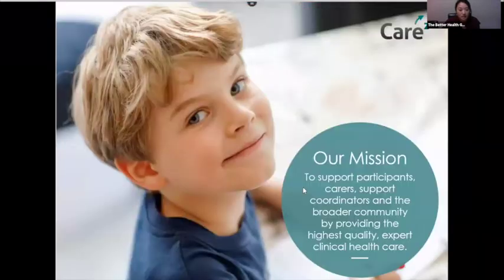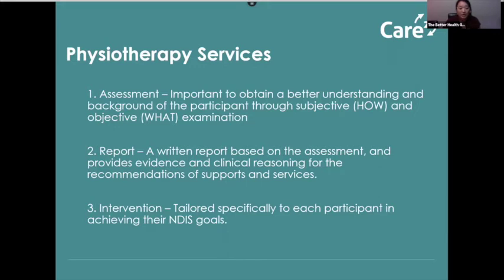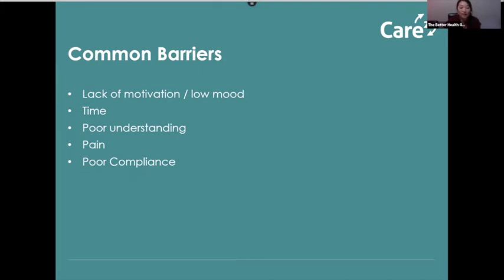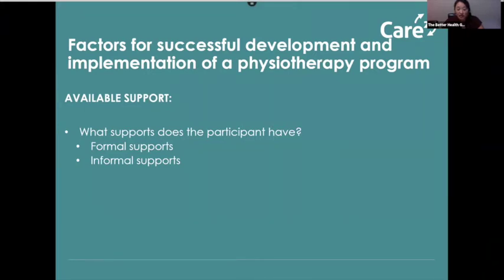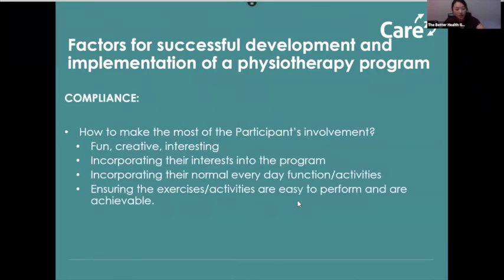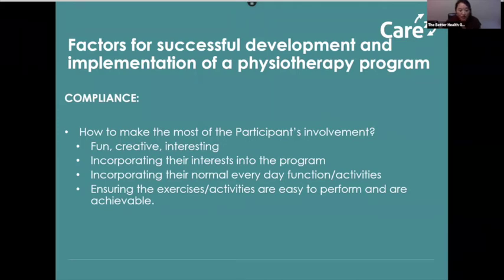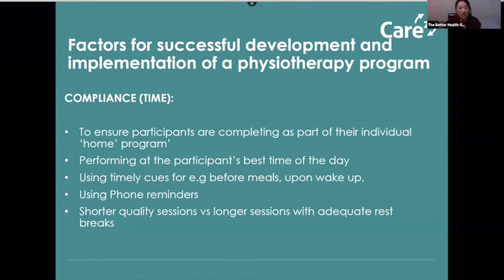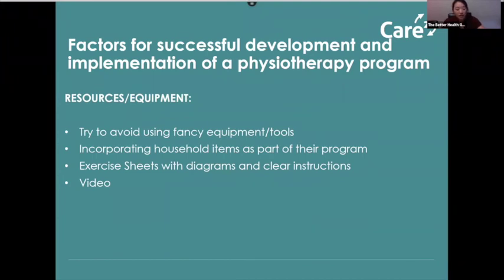Home based physiotherapy programs within the NDIS - how to get the most out of them